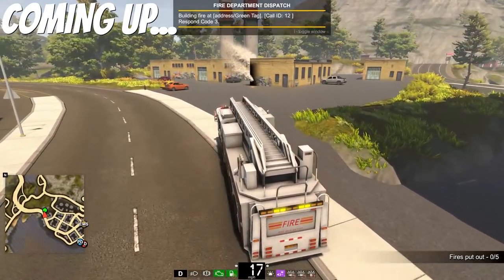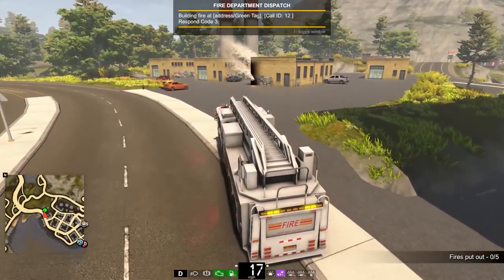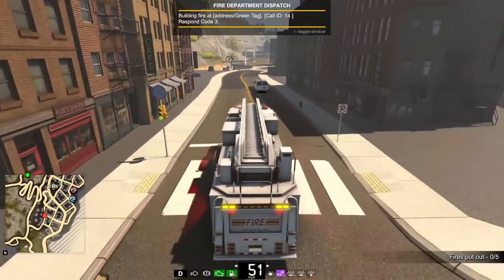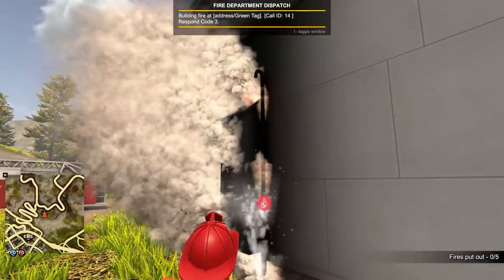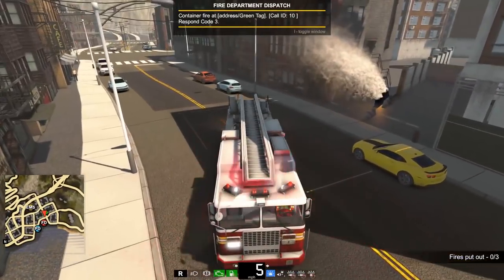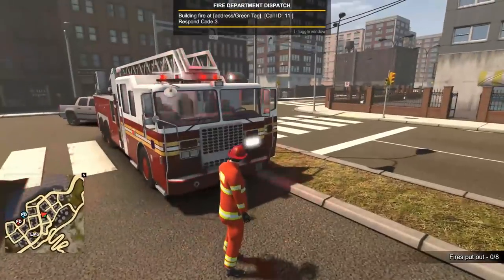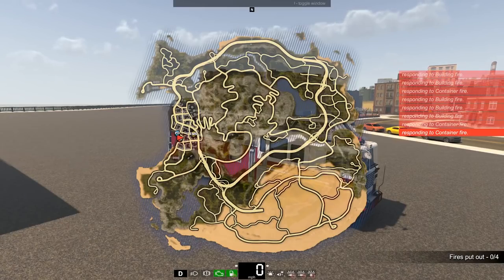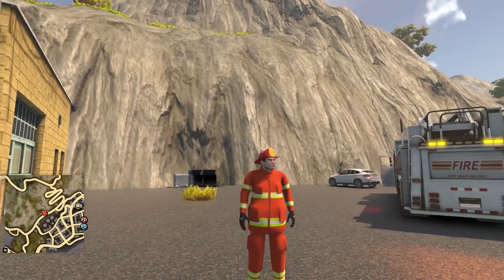FACTORY FIRE RESCUE & MISSION UPDATE! - Flashing Lights Gameplay - Police & Firefighter Simulator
Welcome to Camodo Gaming's First Look at Flashing Lights. This is a Police, Firefighter and EMS simulator game.

About Flashing Lights:
Flashing Lights is a single player and multiplayer emergency services simulator focusing on police, emergency medical services and the fire department